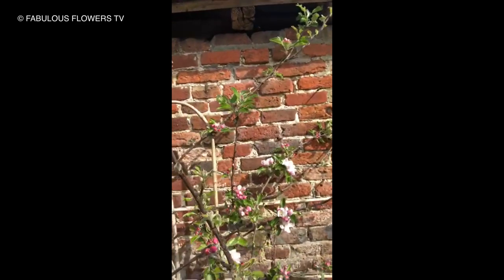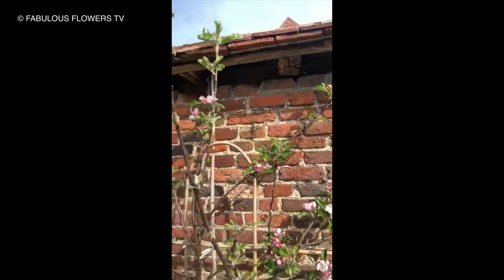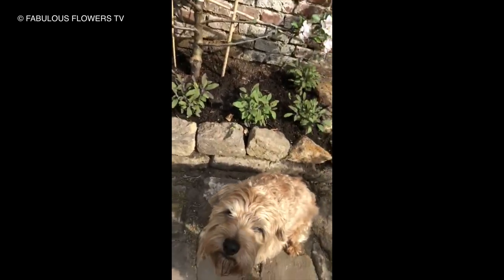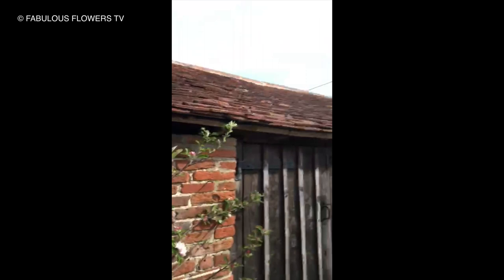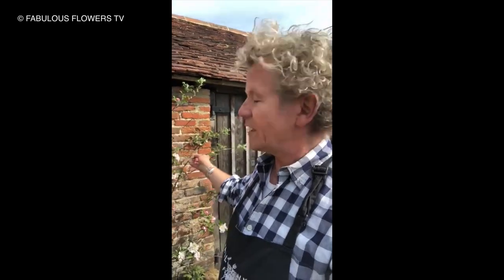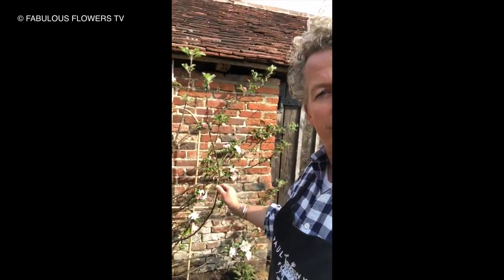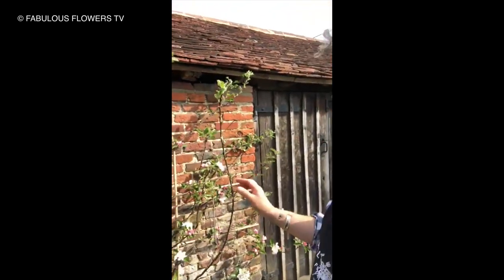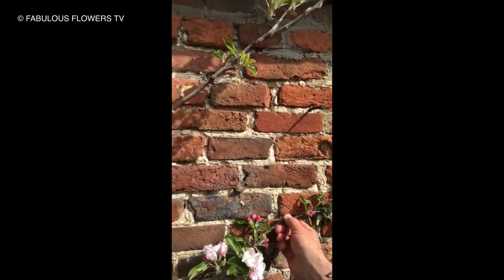Fabulous Flowers tv - 'Apple Tree chat'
Paulie Hawkins @ Fabulous Flowers tv shares his apple tree knowledge from his very own garden in West Sussex.  Learn all about how to espalier your fruit trees in this charming little home made film from Fabulous Flowers tv.